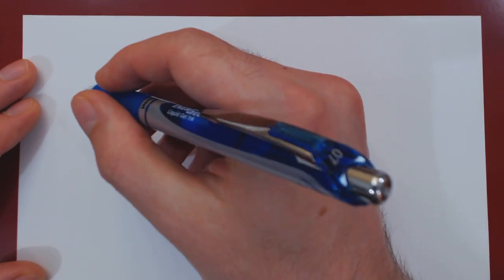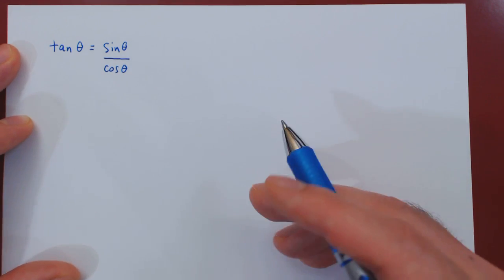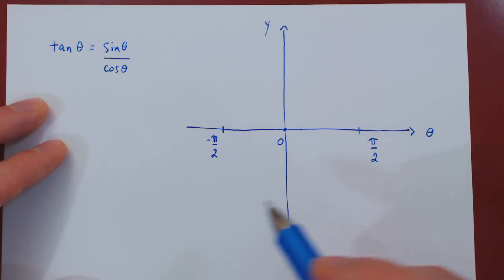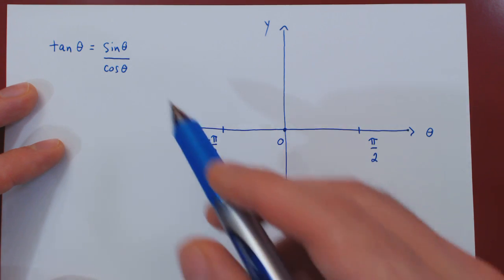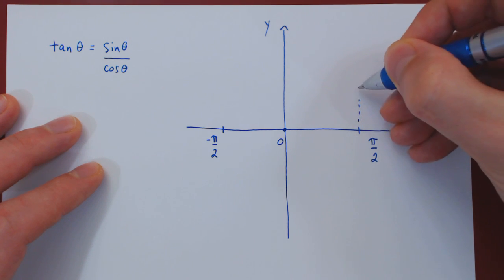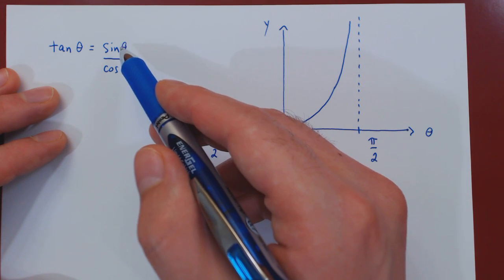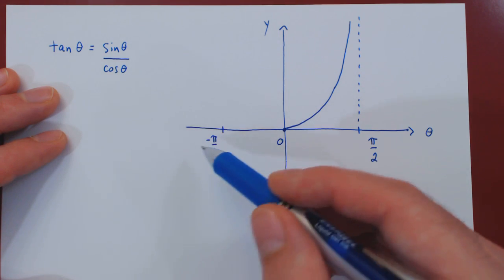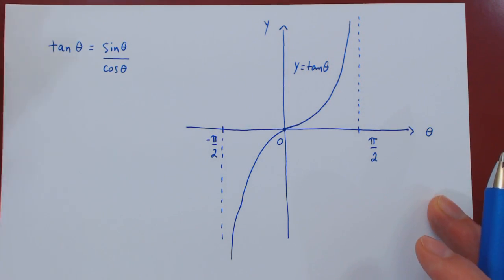Review of Trigonometry - Tan(x)